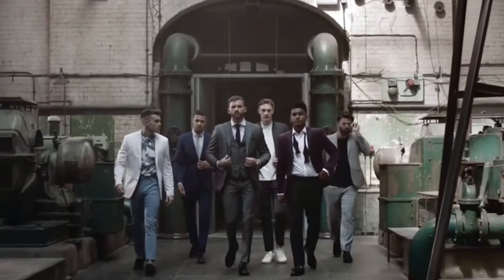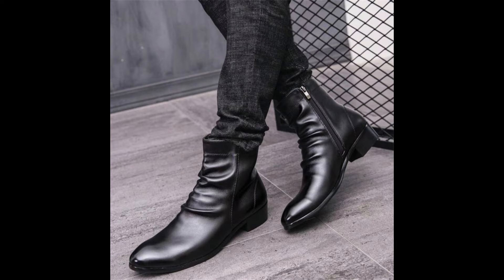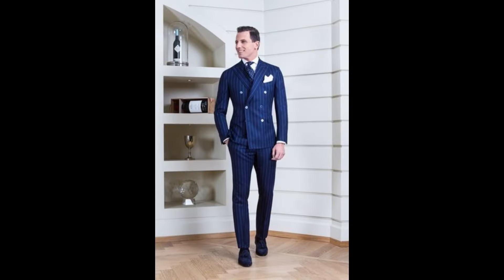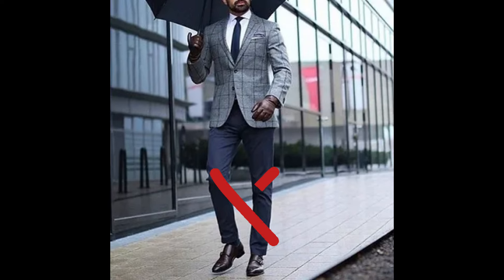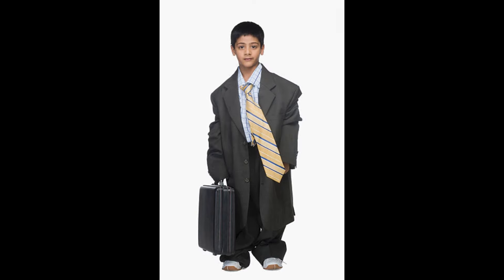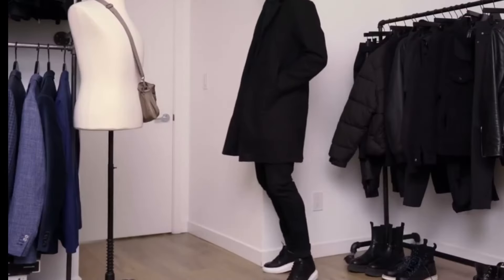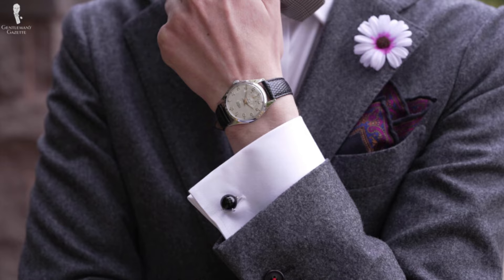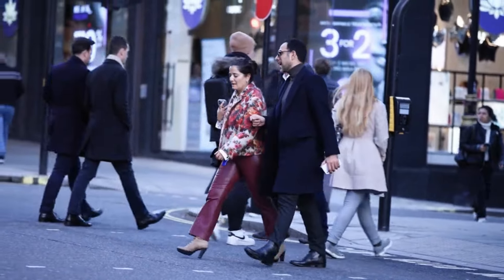Fashion Hacks for Short Men: Look Taller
Welcome to our latest fashion guide, where we share essential styling tips for shorter men aiming to look taller and more stylish. This video is packed with expert advice on choosing the right outfits, colors, and patterns to elongate your silhouette, making you appear taller and boosting your confidence. Whether you're heading to the office, going out for a casual meet-up, or attending a formal event, our tips will help you navigate your wardrobe to find the most flattering options.

Discover how to select footwear that adds height, the magic of vertical stripes, and why tailored clothing can make all the difference. Plus, learn the significance of matching your socks to your shoes and pants to create an uninterrupted visual line that enhances your height. Don't miss out on these valuable style hacks that every short man should know!

Fashion tips for short men
How to look taller
Style hacks for men
Dressing tips for shorter guys
Men's fashion advice
Clothing fit for short men
Vertical stripes style
Footwear to look taller
Matching socks tips
Tailored clothing for men